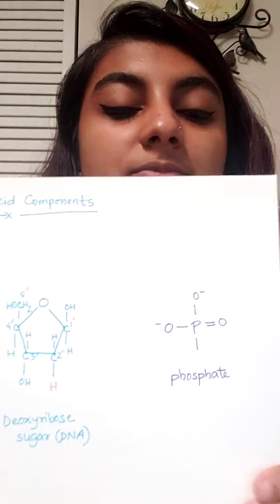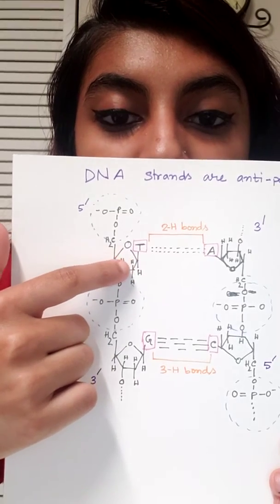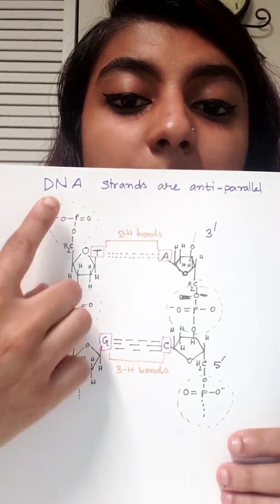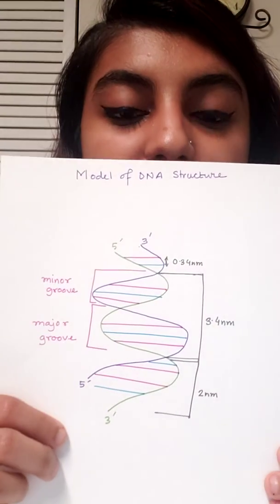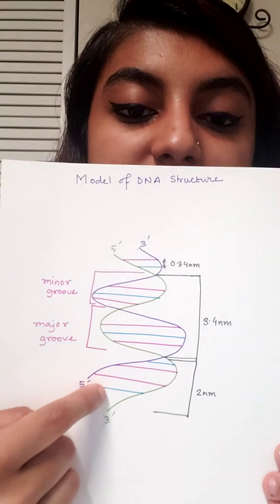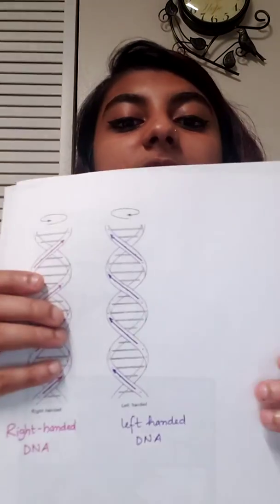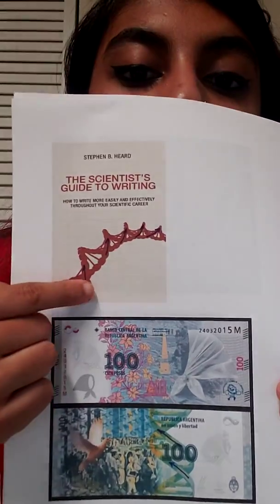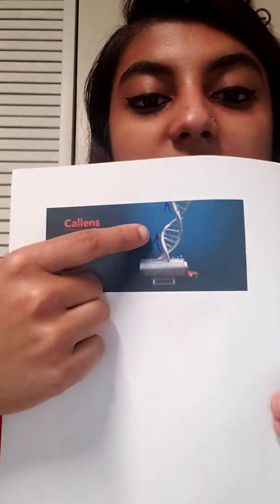DNA Structure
Links of the pictures

4.